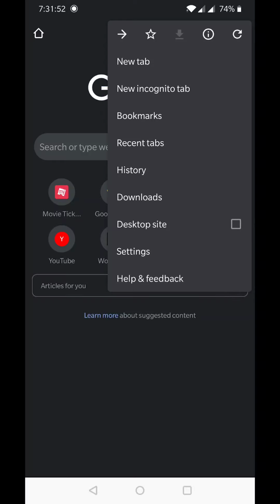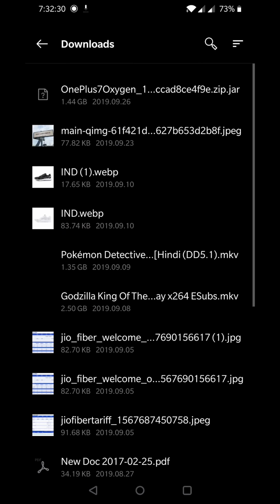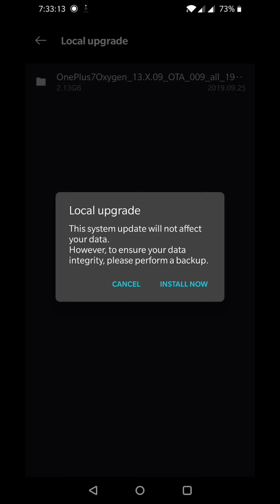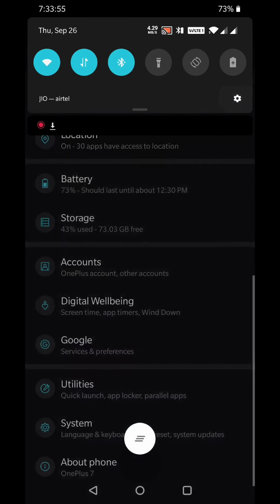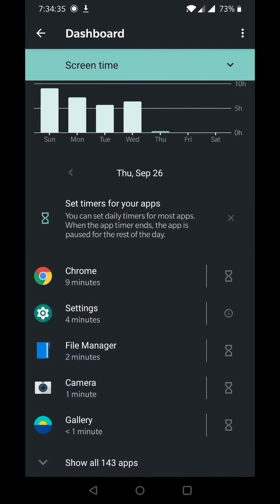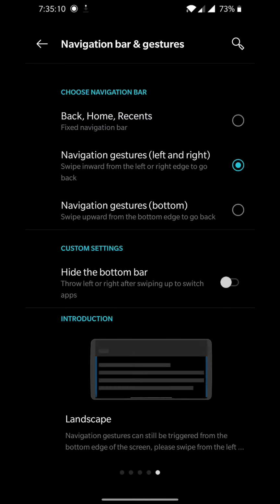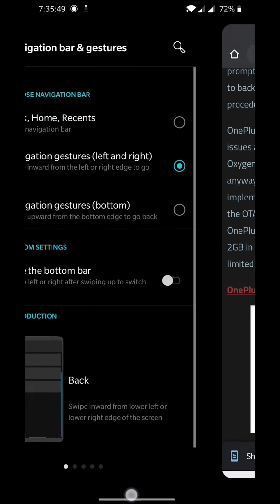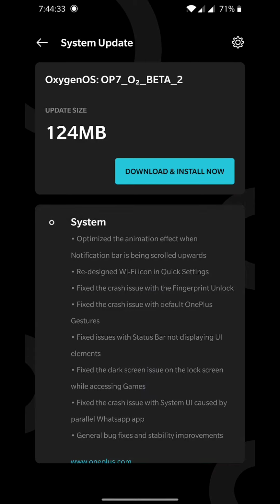How to install official Android 10 beta for one plus 7.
This video is about how to install Android 10 on one plus 7 devices.